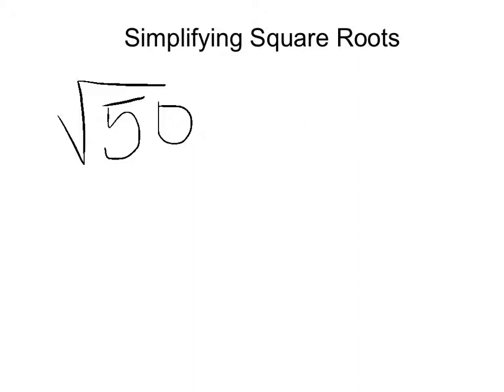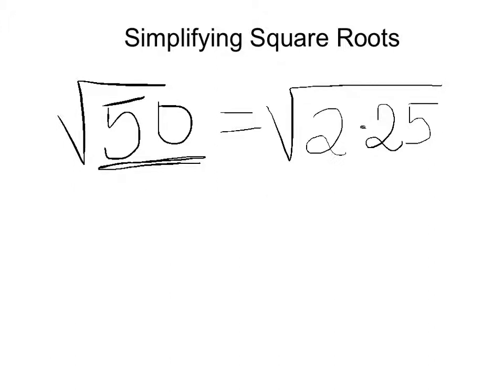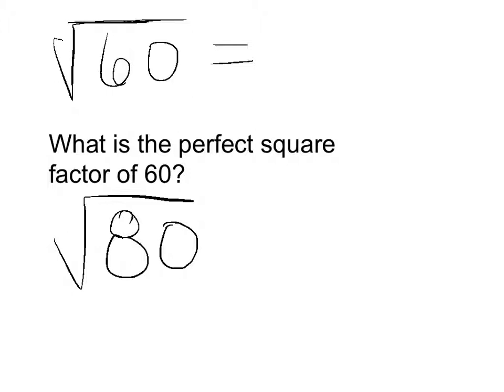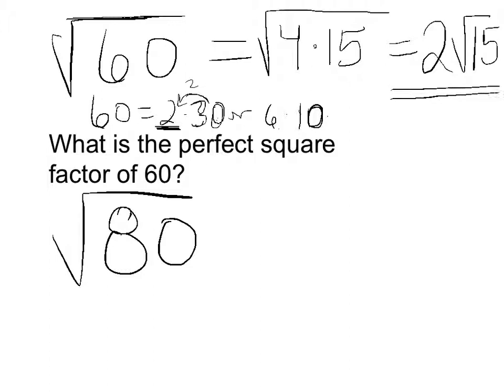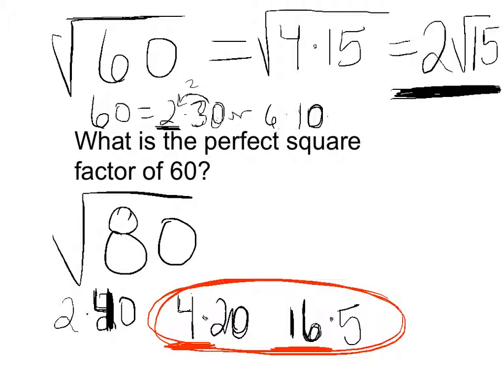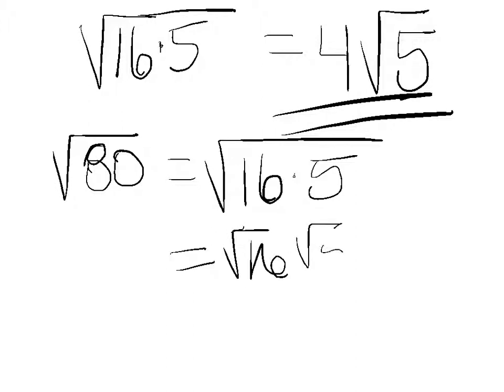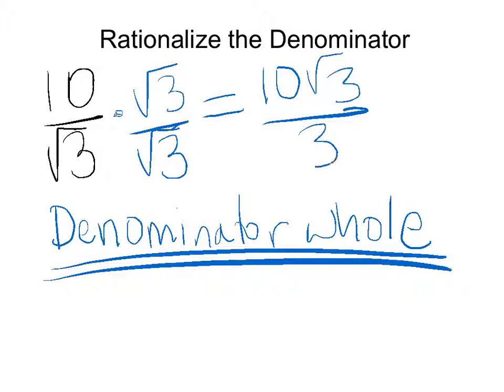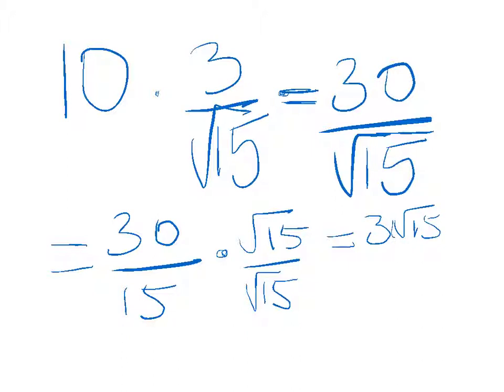simp sqaure roots with rationalize the denominator